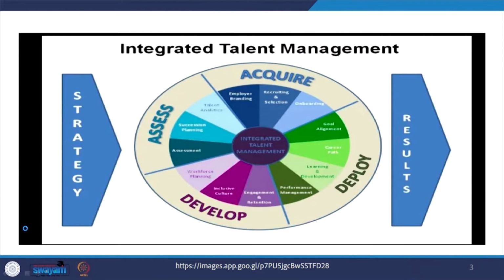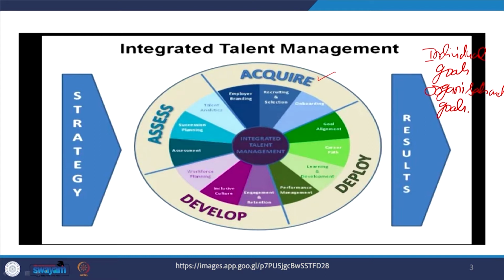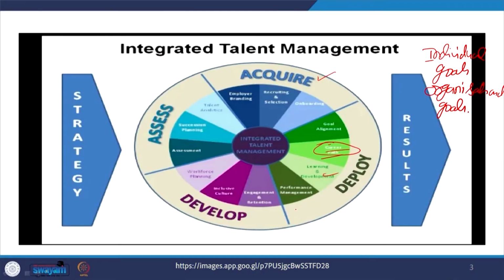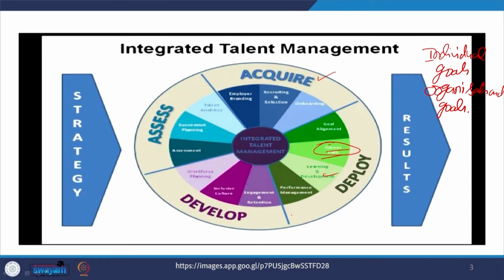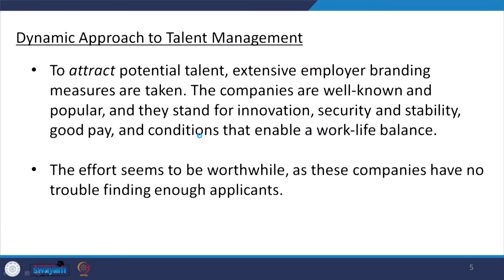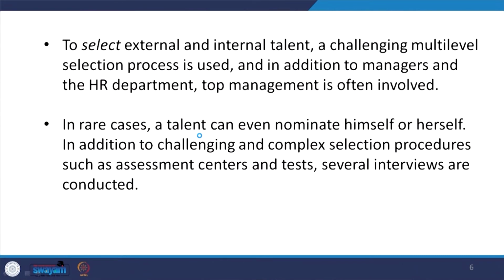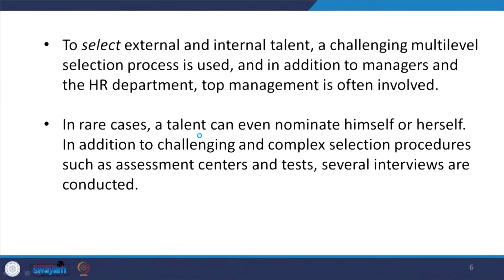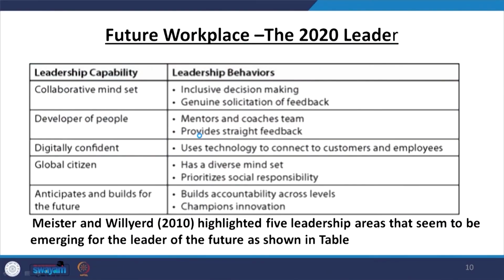Lecture 18 : INTEGRATED TALENT MANAGEMENT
Integrated Talent Management, Competency Development, Future Workplace, Dynamic Approach to Talent Management, Future Leaders, Global leadership